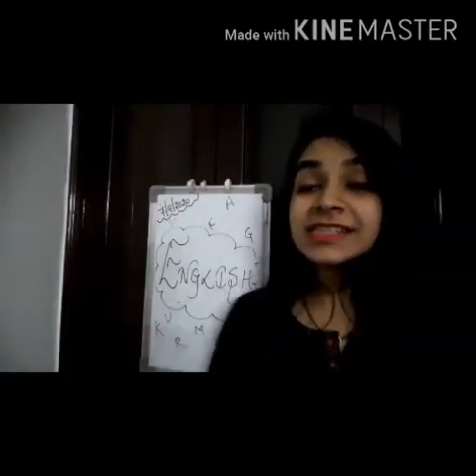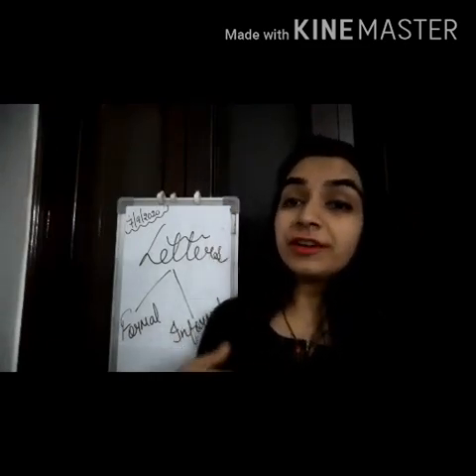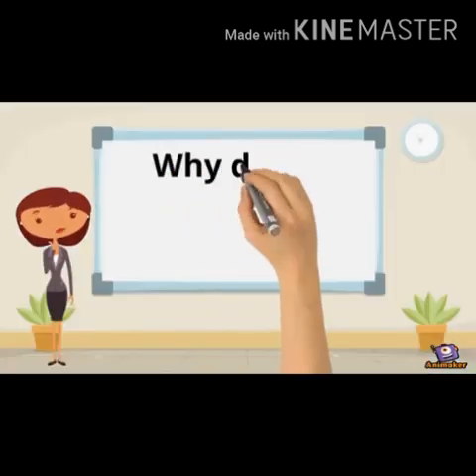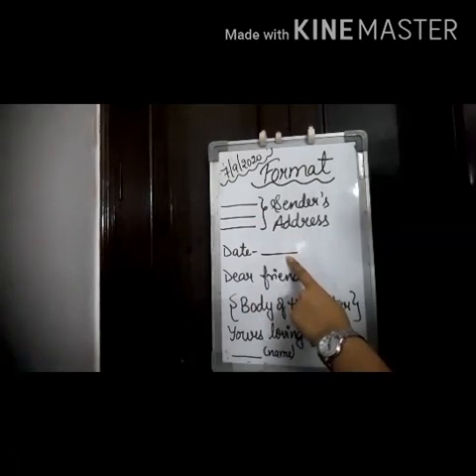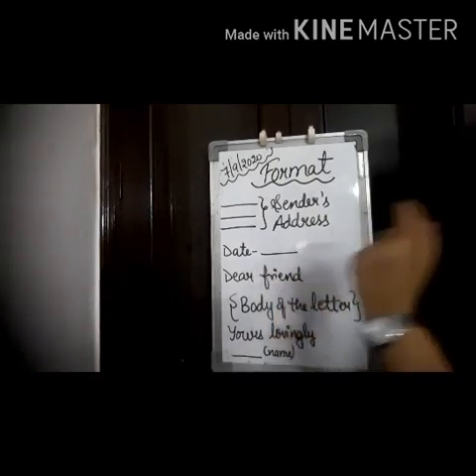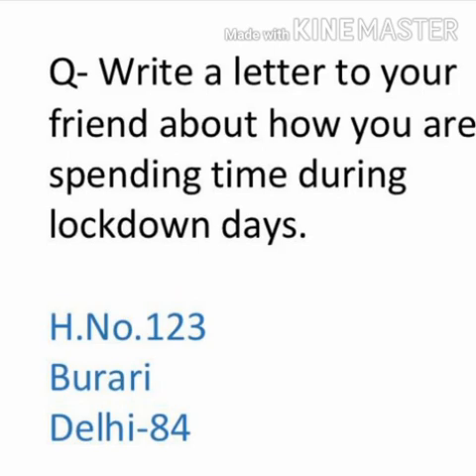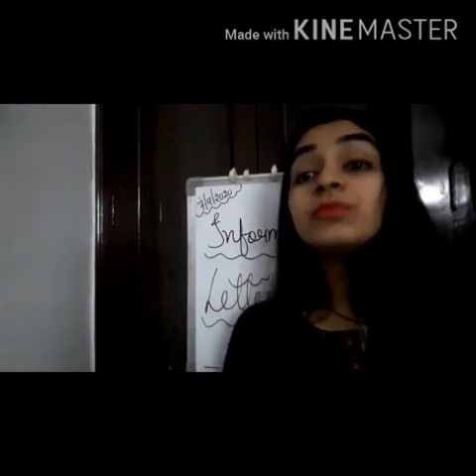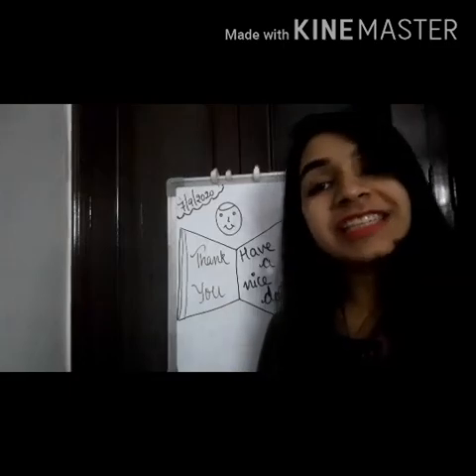Informal Letter (Class-5)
Content- Introduction of the topic

Homework- Do the given work